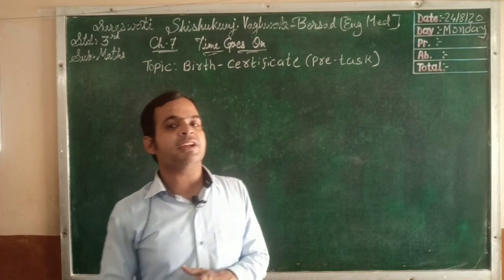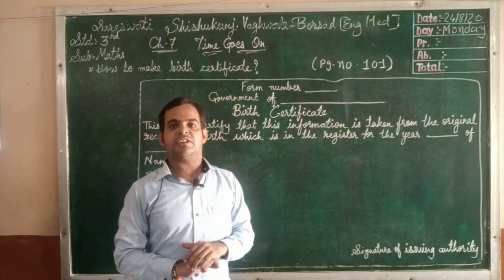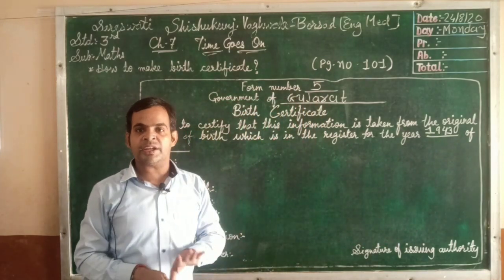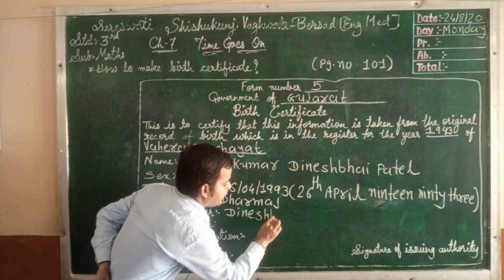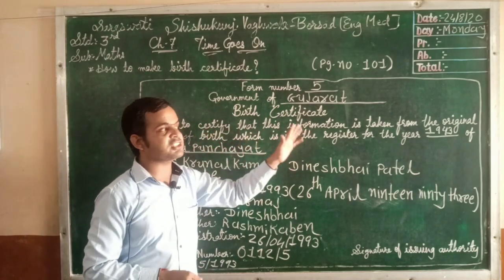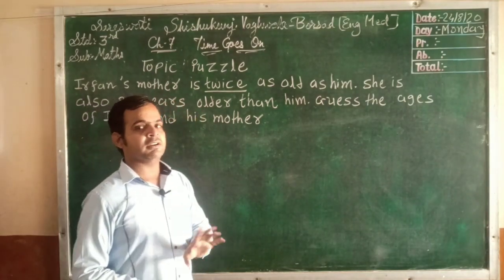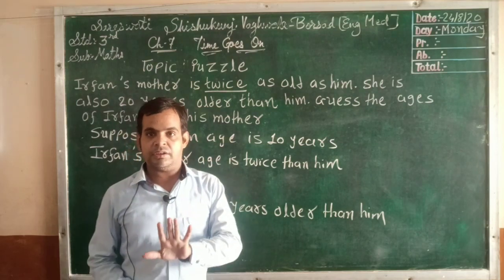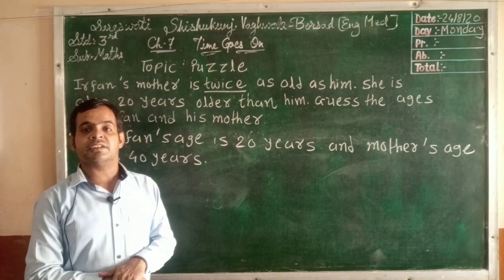3 MATHS CH 7 TIME GOES ON PART 4 24 08 2020